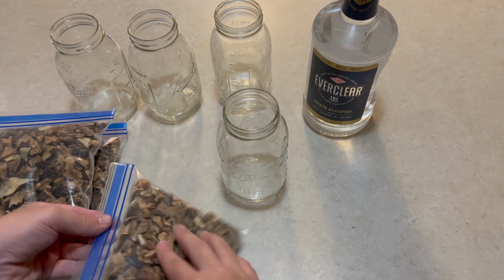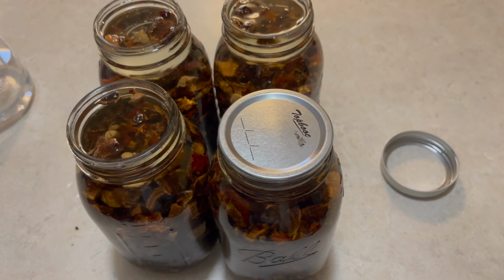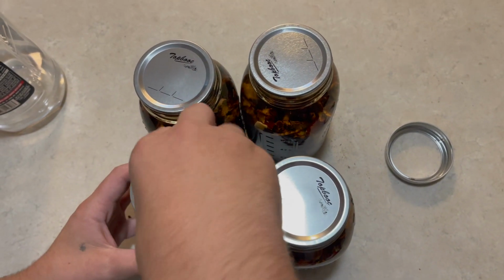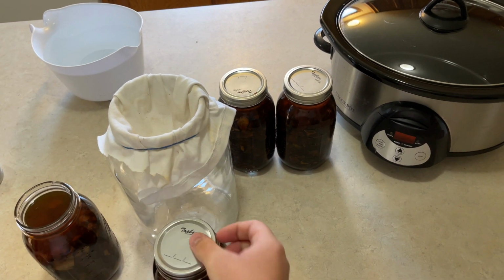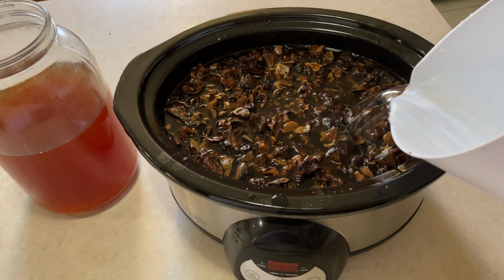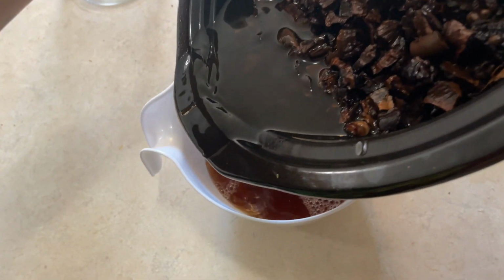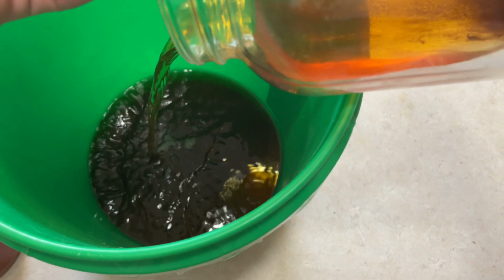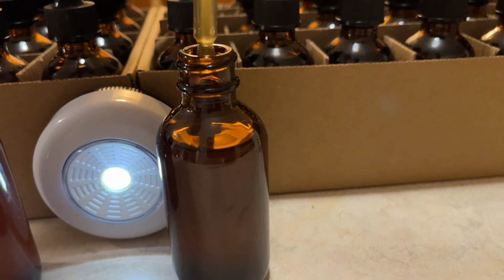How to Make Reishi Mushroom Dual Extract Tincture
Reishi is one of the most well known medicinal mushrooms. Learning how to extract its beneficial compounds is a valuable skill.

Relevant Links:

Gallon Jars

Vacuum pump

Tincture bottles